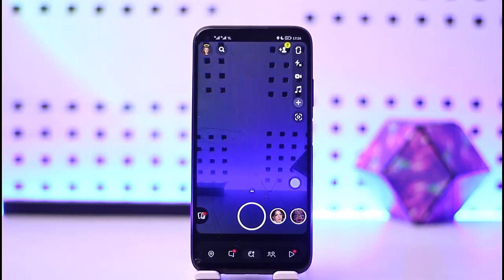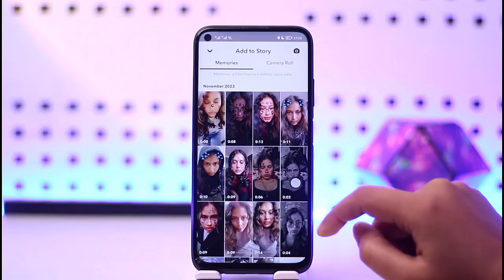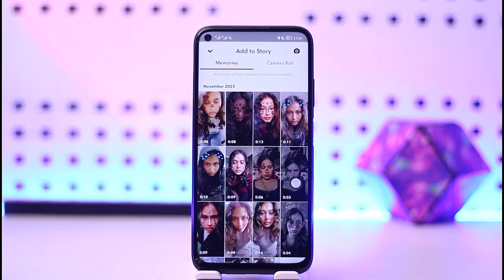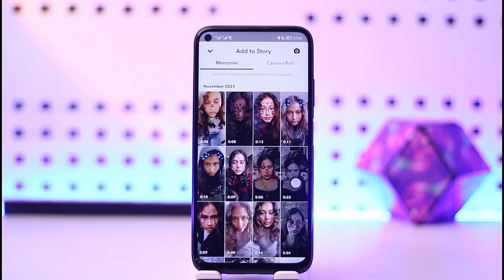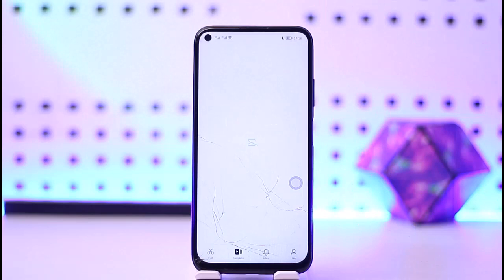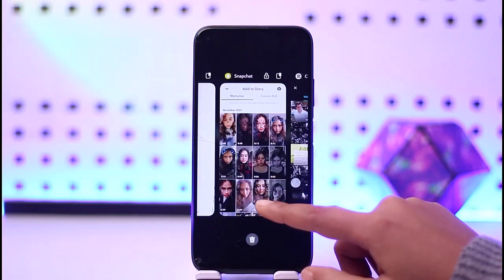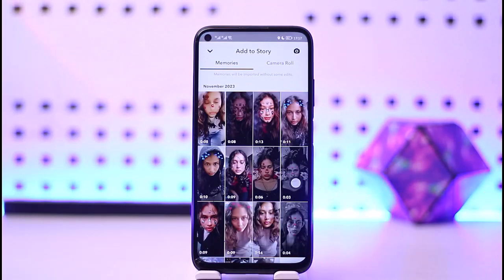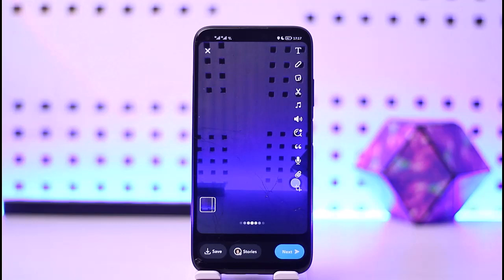How to Upload Long Videos on Snapchat Story !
In this tutorial, I will guide you on how you can easily upload long videos on Snapchat by  following some easy steps.
0:00 Intro
0:14 Access profile
0:24 Upload long video
1:34 Conclusion